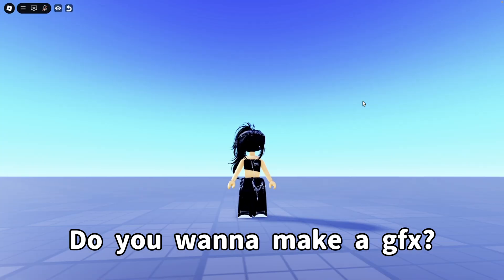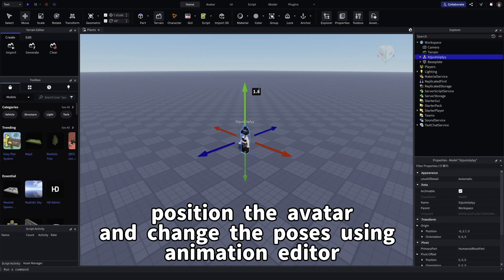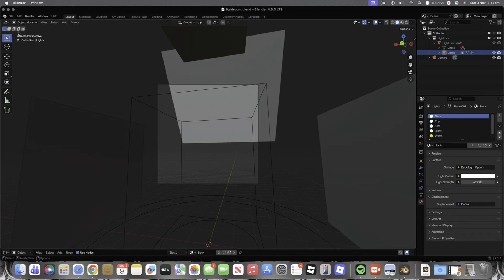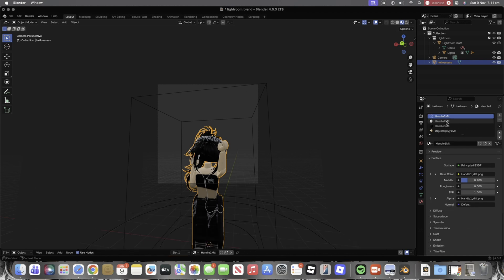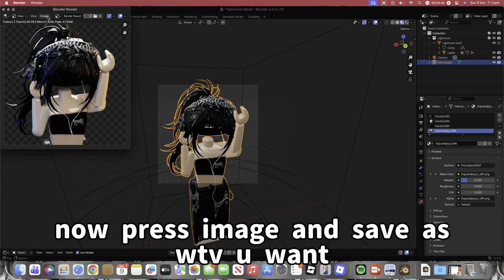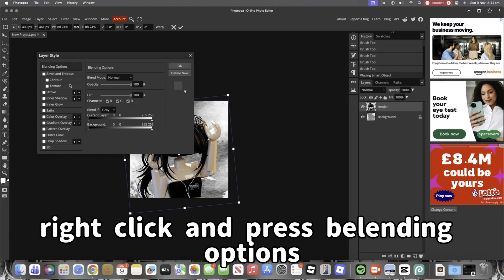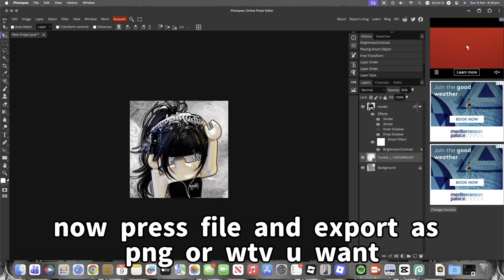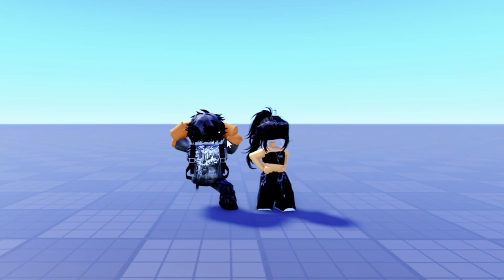How to make a GFX 2025 using BLENDER on PC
hi im yana sub goal 10k
this is a tut on how to make a gfx
sub and like
follow itzjustsiiplyy on Roblox

editing app: caput/photopea